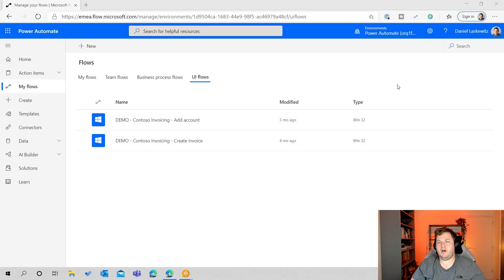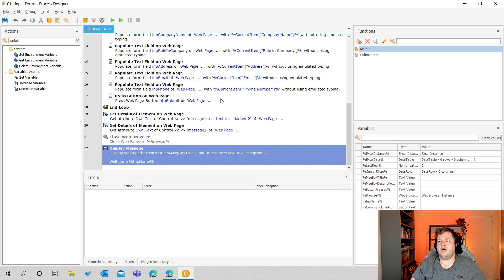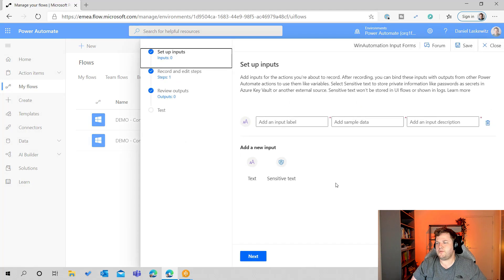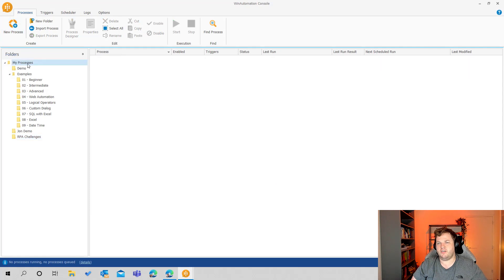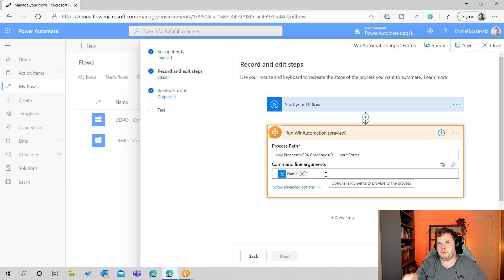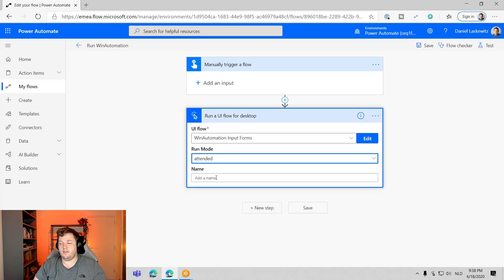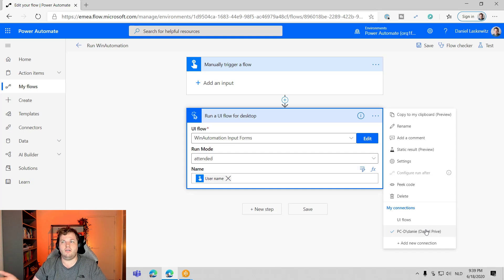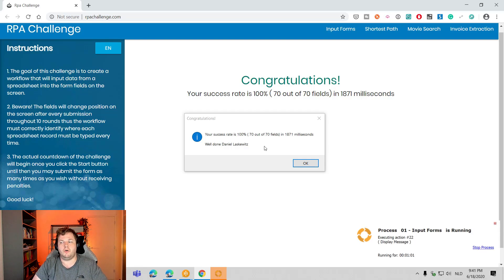Power Automate & WinAutomation - New action to start WinAutomation processes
A new release is here! You can now start WinAutomation processes from Microsoft Power Automate UI Flows directly. You don't have to run a CMD command via UI Flows first!

This is a huge deal for getting your process done as soon as possible! Make sure to update both the UI Flows installer and the WinAutomation software to enjoy these goodies!